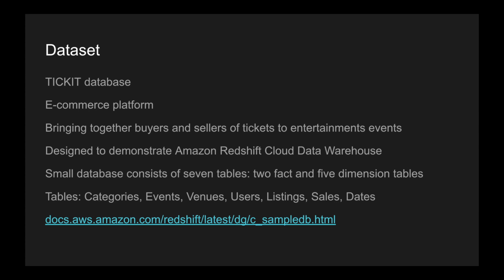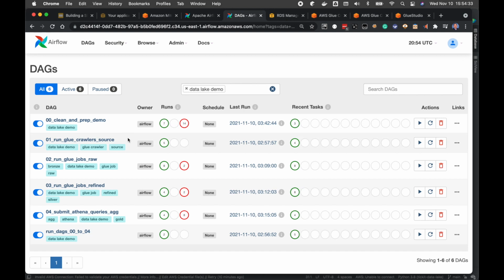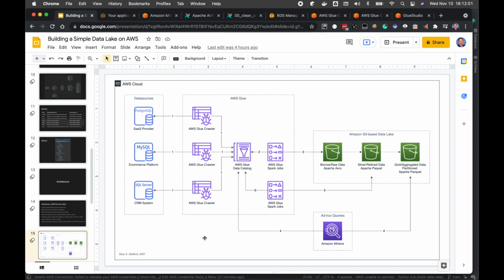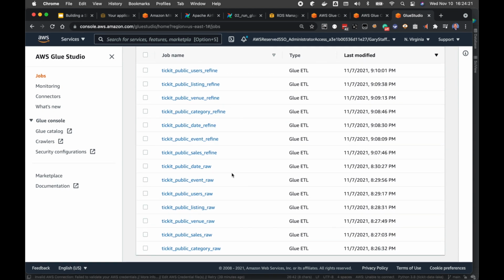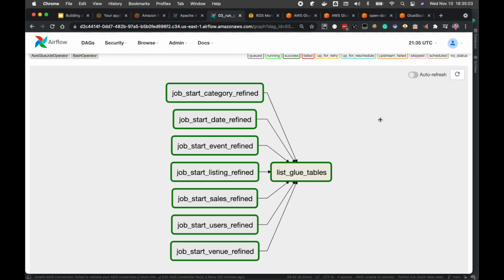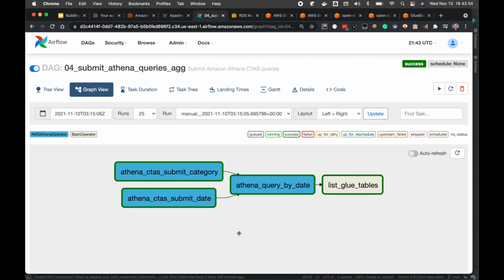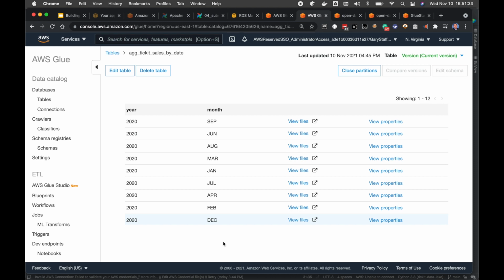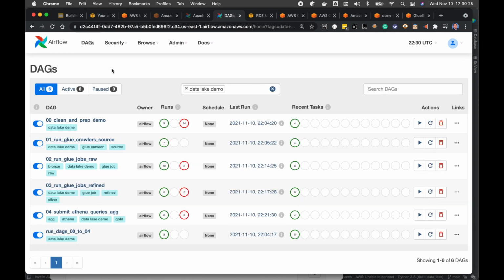Building a Data Lake on AWS with Apache Airflow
Programmatically build a simple data lake on AWS using a combination of services, including Amazon Managed Workflows for Apache Airflow (Amazon MWAA), AWS Glue Data Catalog, AWS Glue Crawlers, AWS Glue Jobs, AWS Glue Studio, Amazon Athena, Amazon Relational Database Service (Amazon RDS), and Amazon S3.

This video represents my own viewpoints and not of my employer, Amazon Web Services (AWS).